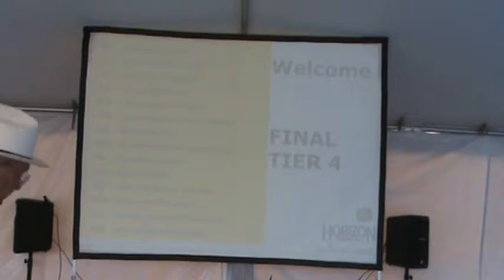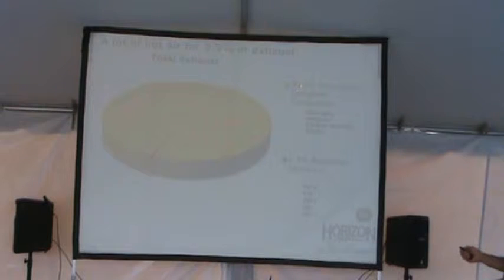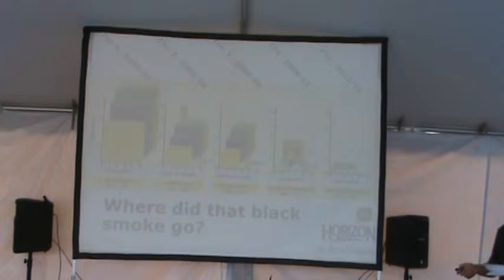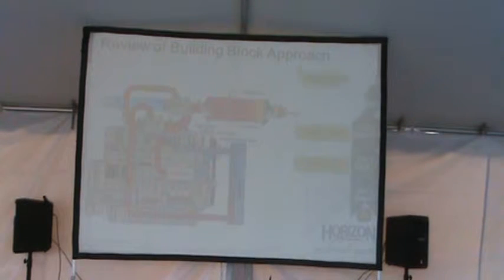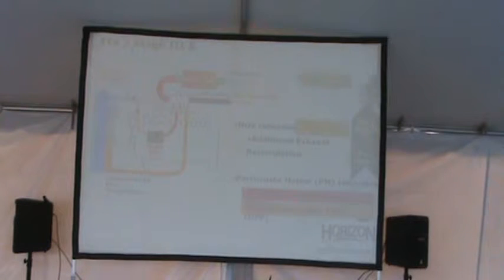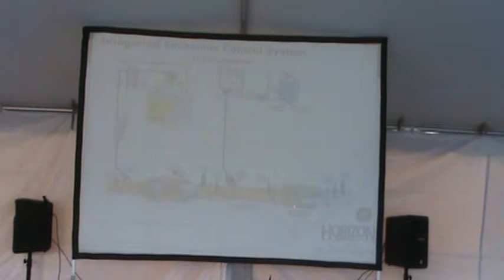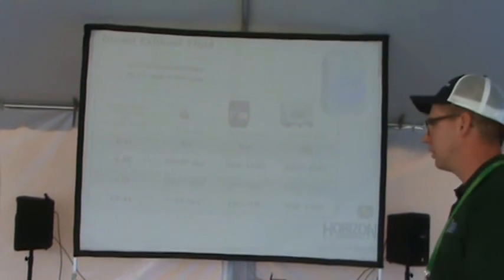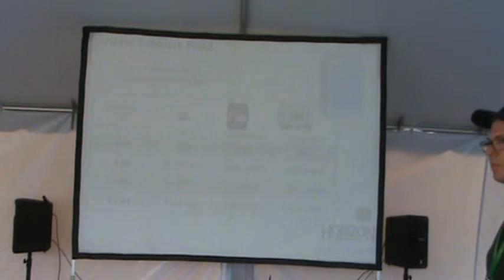TIER 4 EMISSIONS & VERTICAL TILLAGE